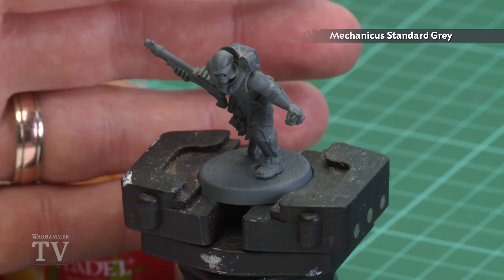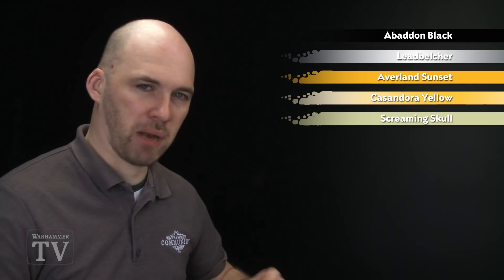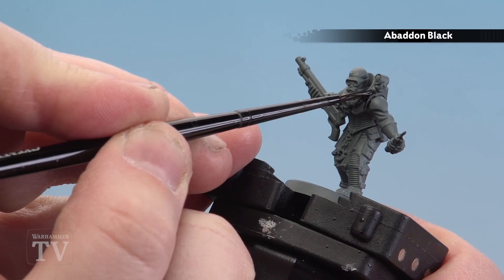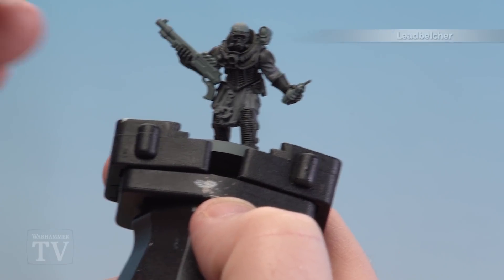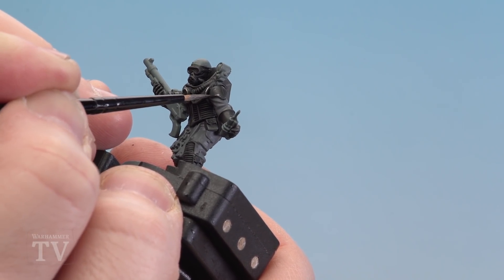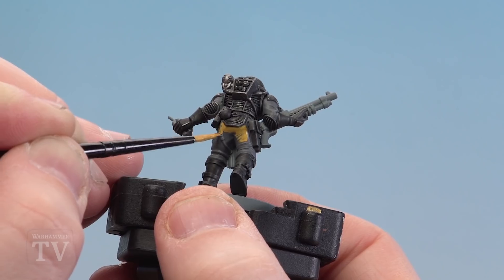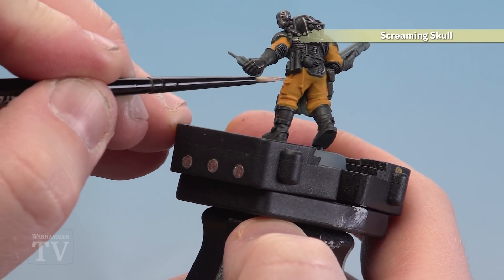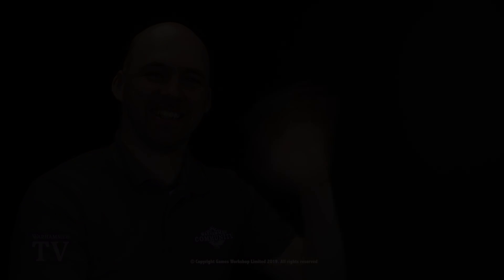How to Paint: Sons of Jormungandr Armour and Fatigues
The Sons of Jormungandr, as they call themselves, hail from a string of infested space stations that stretch across the Black Nebula. In today's Tip of the Day, Peachy shows you how to paint their armour and fatigues,

Learn more about the insidious Genesetaler Cults at the Warhammer 40,000